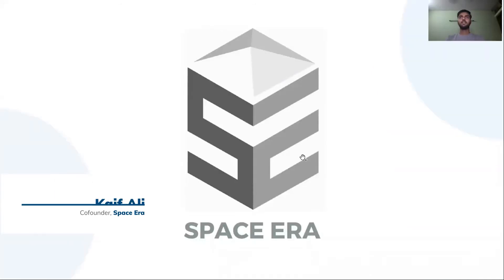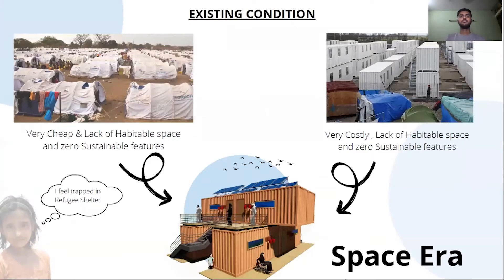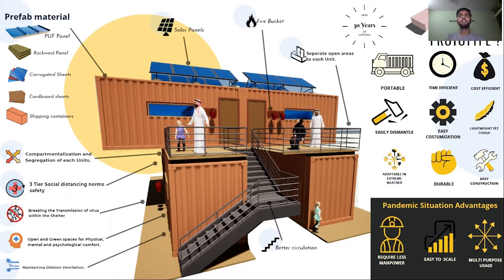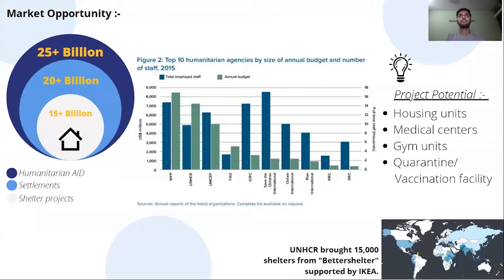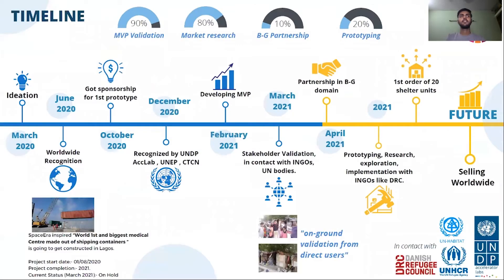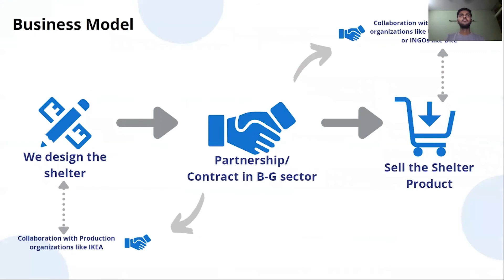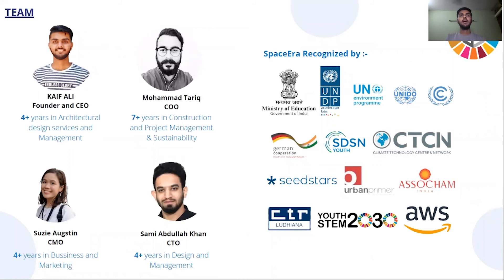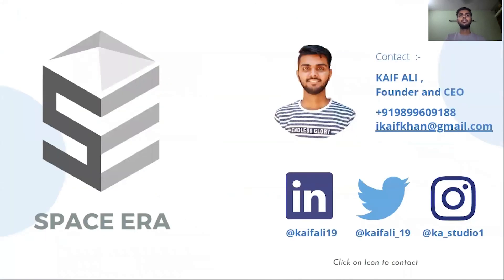Youth Climate Innovation Labs Demo Day 2021- Startup: Space Era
Meet Space Era, one of the selected startups participating in the Youth Climate Innovation Labs Demo Day 2021.

💡🌿 The CTCN Climate Academy was designed to help idea-stage companies develop, implement, and scale their solutions for climate action. Eleven startups specialized in energy sustainability, electricity, food, agriculture, deforestation, environments, waste management, and more are ready to pitch at the Youth Climate Innovation Lab Demo Day. ▶️  Watch the video now! 🎬

This event has been organized by the UN Climate Technology Centre and Network (CTCN), which is co-hosted by the United Nations Environment Program (UNEP) and the United Nations Industrial Development Organization (UNIDO), in partnership with SAFEEM  and Seedstars. The project is funded by the European Union (EU).